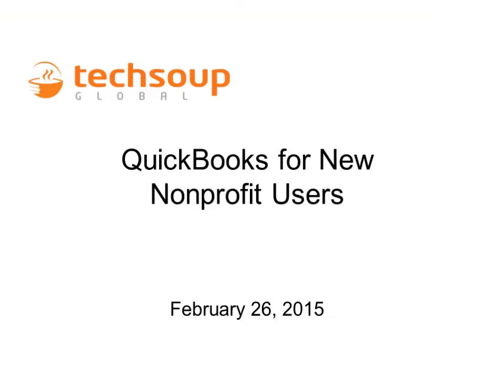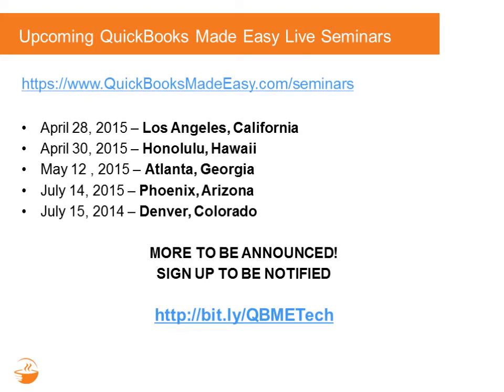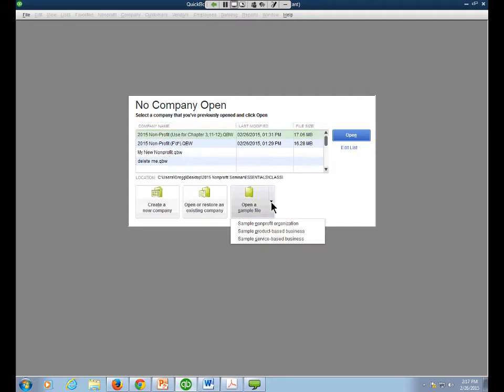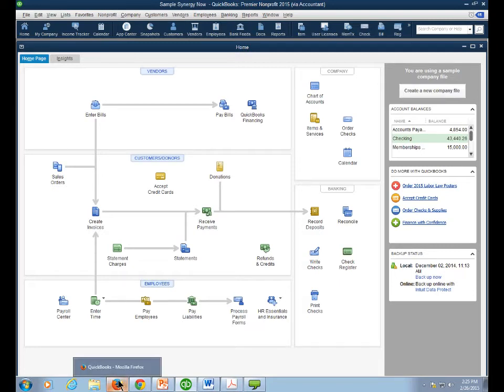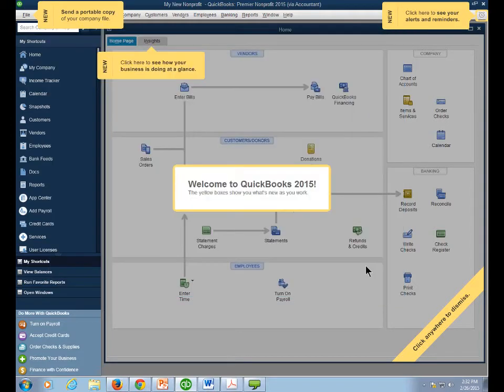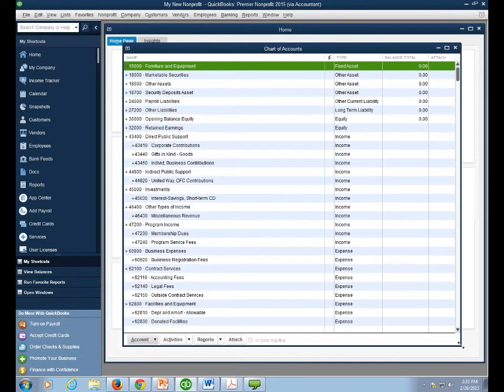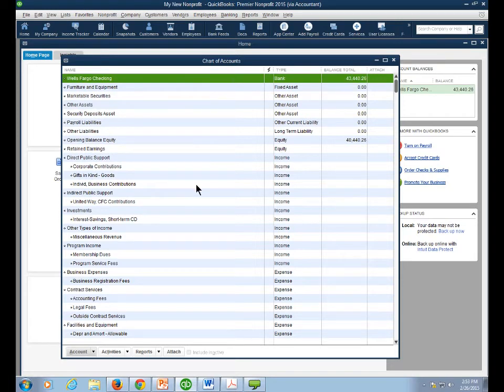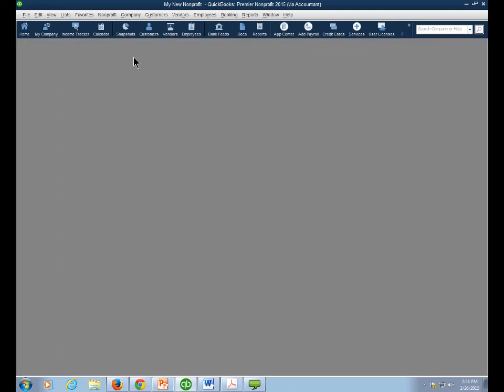Webinar - QuickBooks for New Nonprofit Users - 2015-02-26